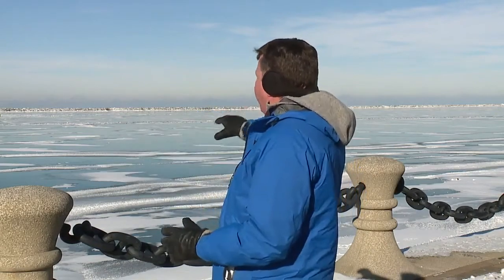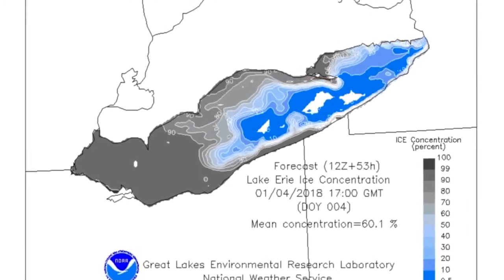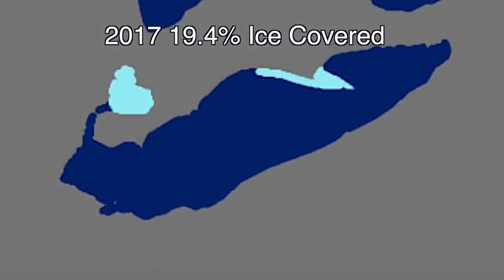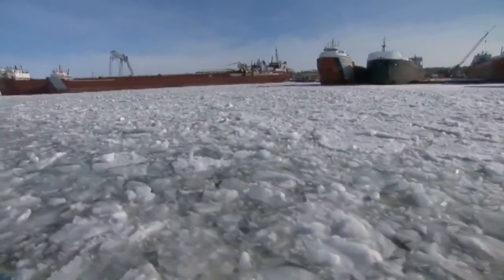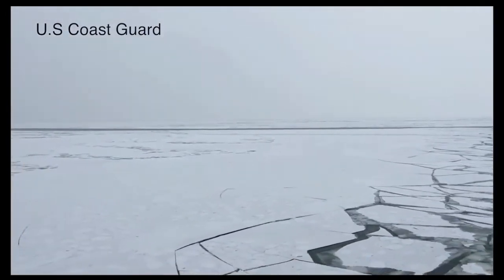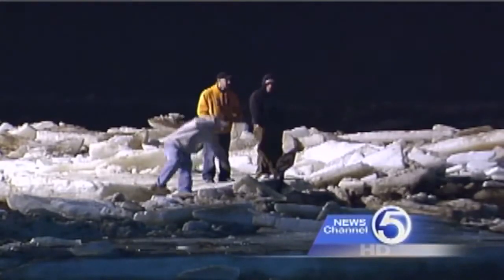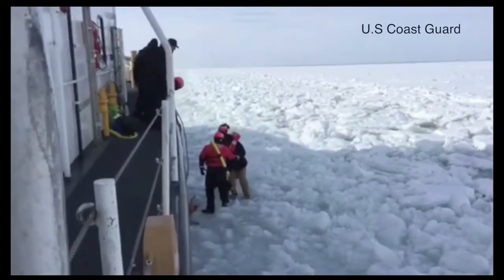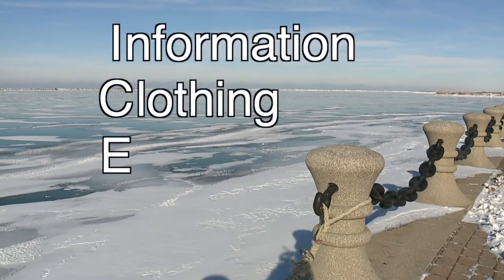Lake Erie on its way to icing over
Lake Erie icing over in cold snap